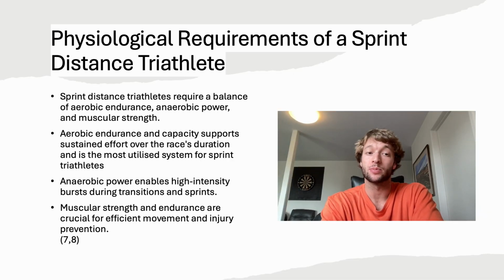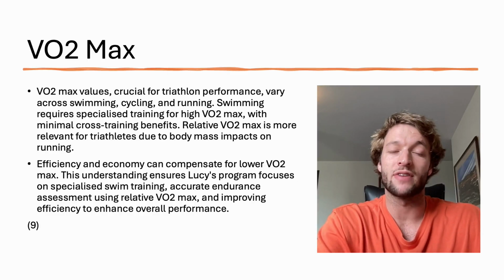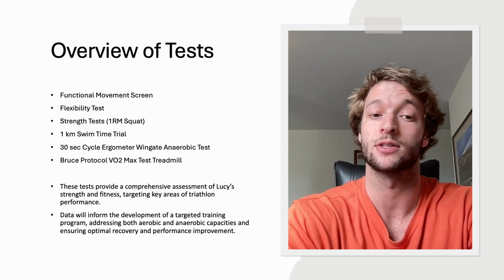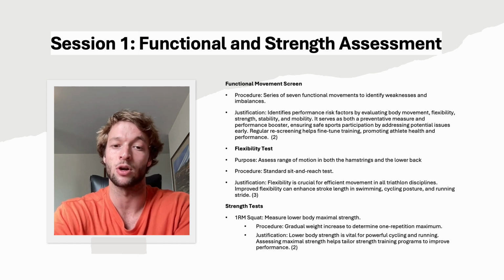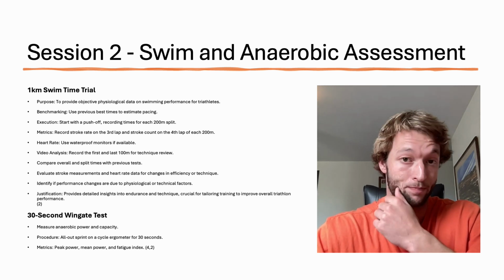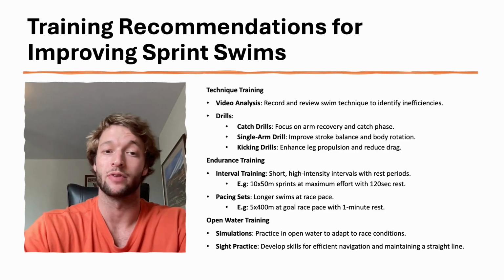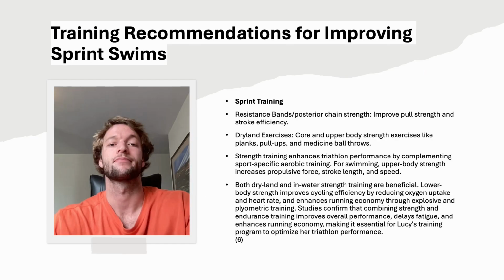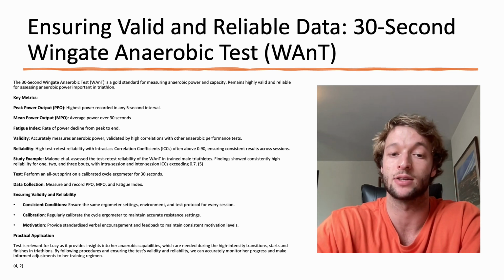Assessment 4 Triathlete Testing